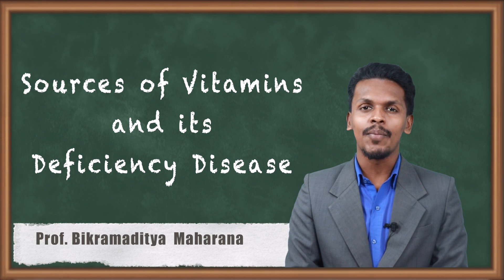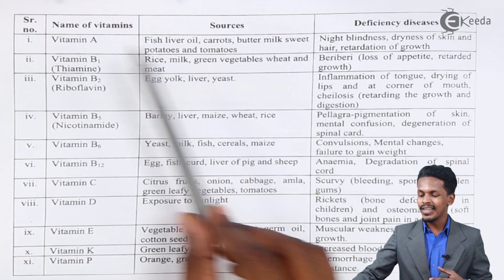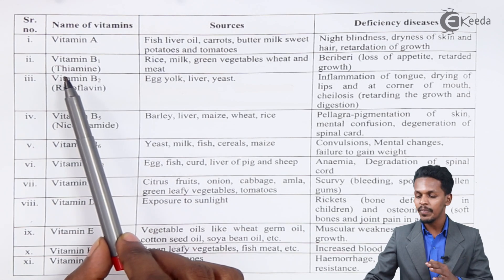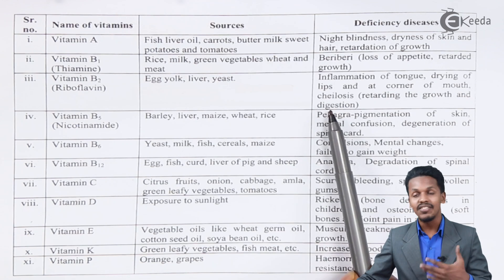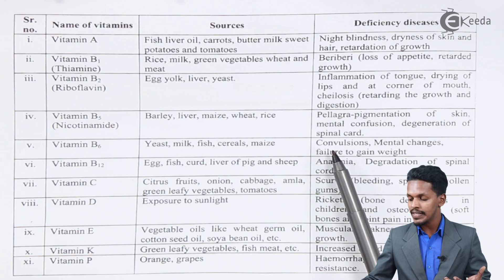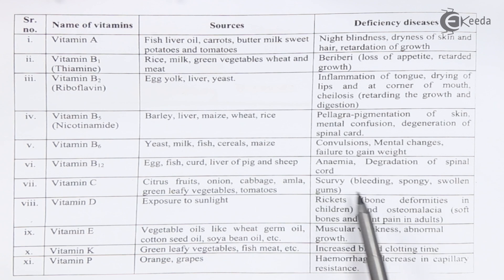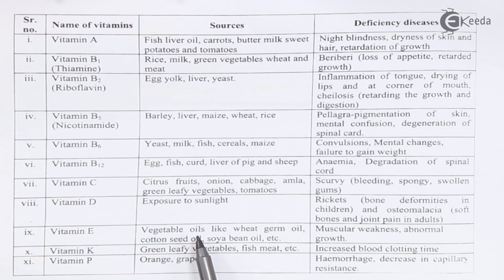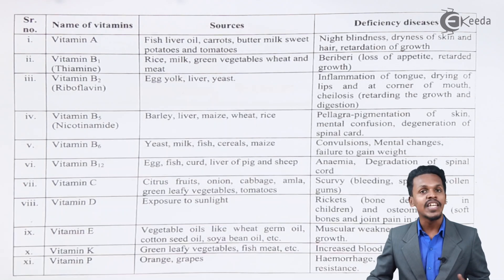Sources of Vitamins and its Deficiency Diseases - Biomolecules - Chemistry Class 12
Sources of Vitamins and its Deficiency Diseases Video Lecture from Biomolecules Chapter of Chemistry Class 12 for HSC, IIT JEE, CBSE & NEET.

Happy Learning : )